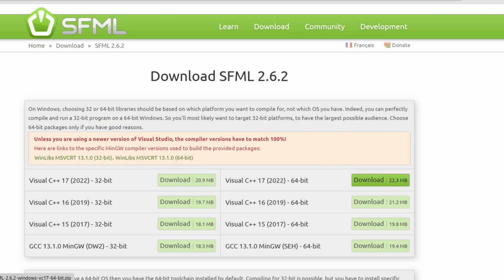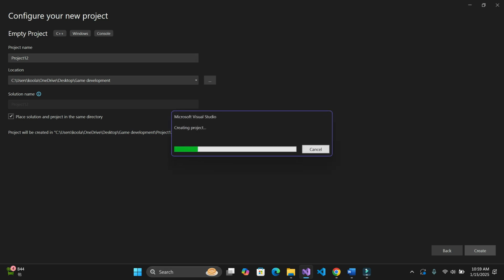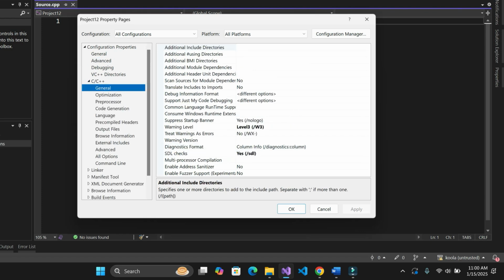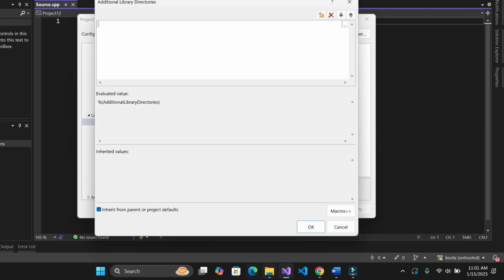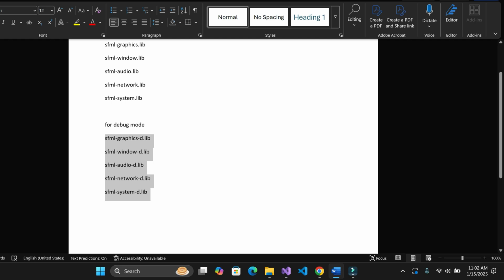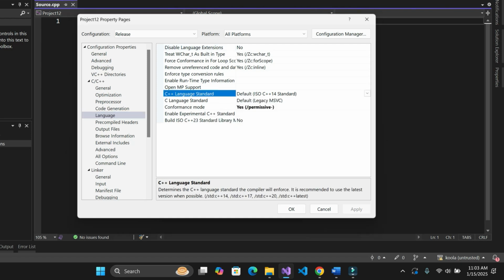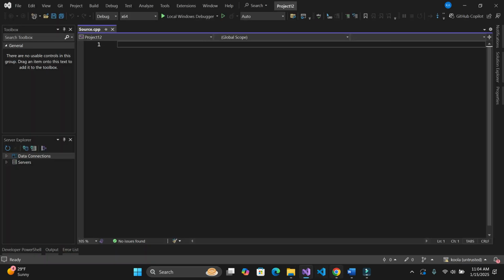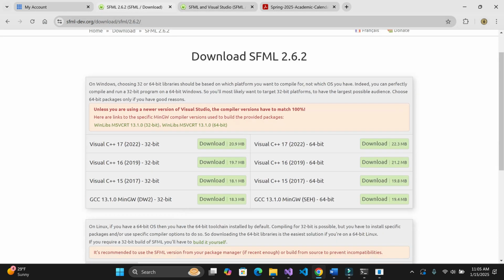how to set up sfml in visual studio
additional dependencies
for release mode
sfml-graphics.lib
sfml-window.lib
sfml-audio.lib
sfml-network.lib
sfml-system.lib

for debug mode
sfml-graphics-d.lib
sfml-window-d.lib
sfml-audio-d.lib
sfml-network-d.lib
sfml-system-d.lib

the sample code will onlywork with sfml version 2 and not with version 3 which is the latest. the syntax is different in version 3 so make sure you download the sfml version 2 as shown in the video.